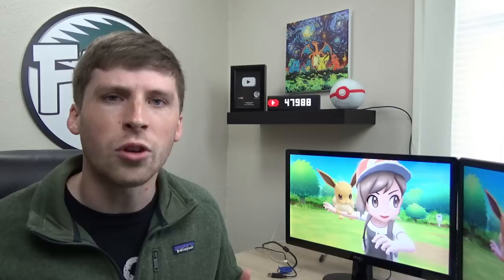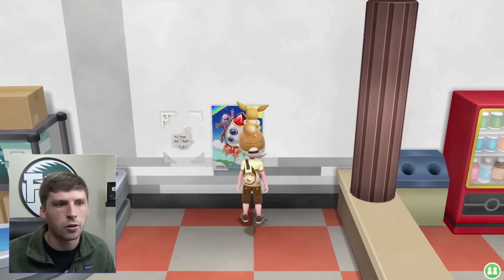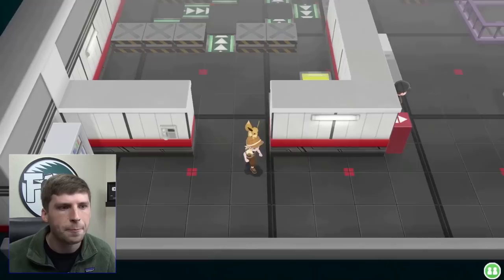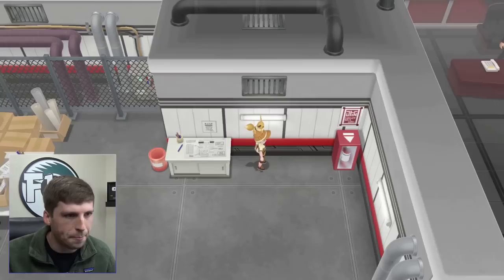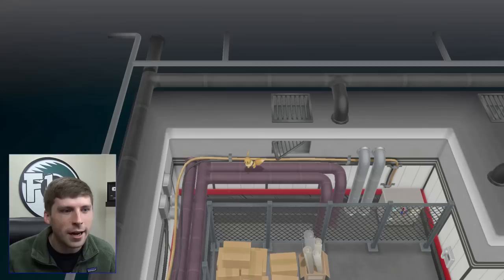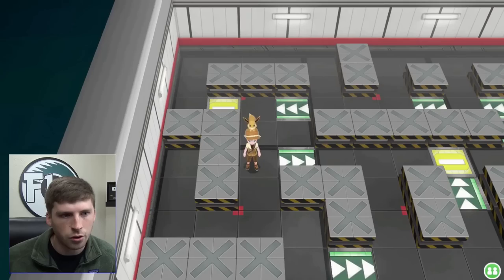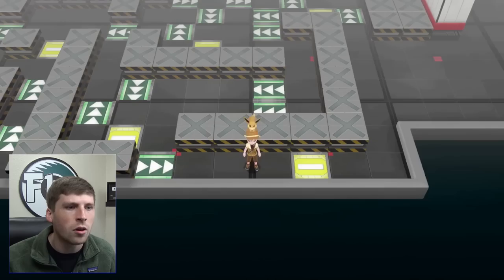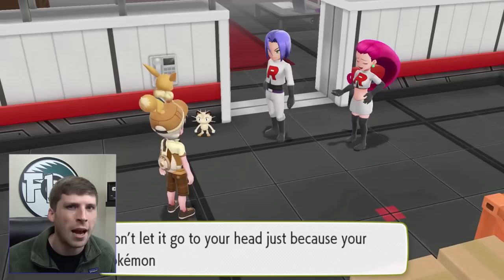Defeat Team Rocket Hideout Quickly! Lift Key & Silph Scope: Pokemon Let's Go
Welcome to the second channel of FLW Videos! We will be discussing all sorts of topics, games tutorials, etc. that seem to fit this channel better than the main channel!